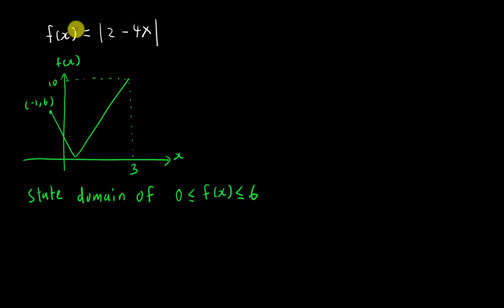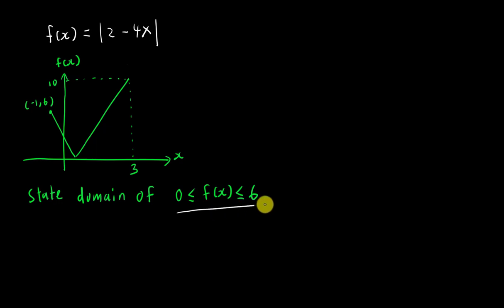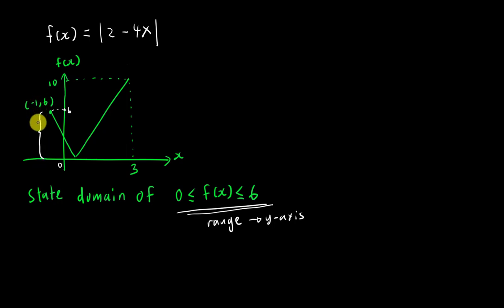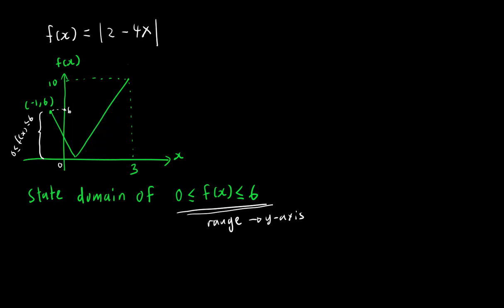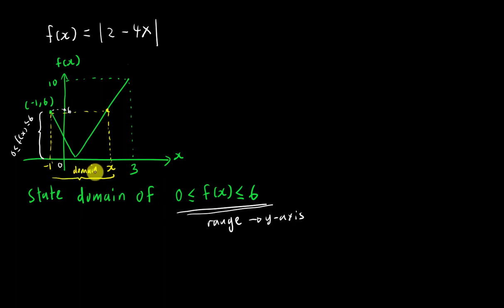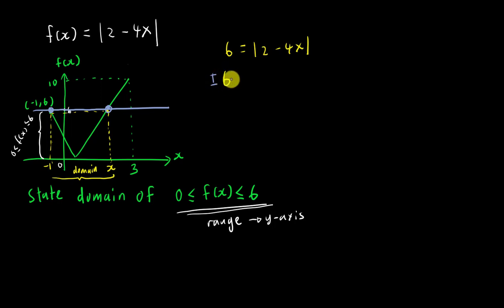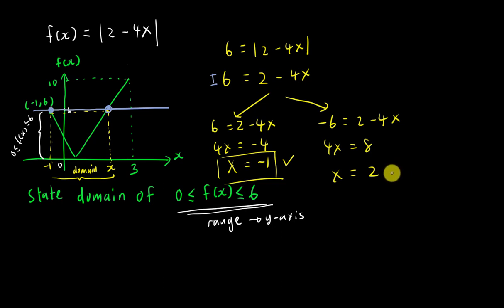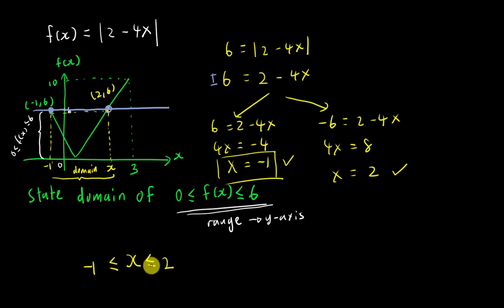SPM Add Math - State the domain of f(x)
this question is not that hard, but please understand how to solve it. thanks